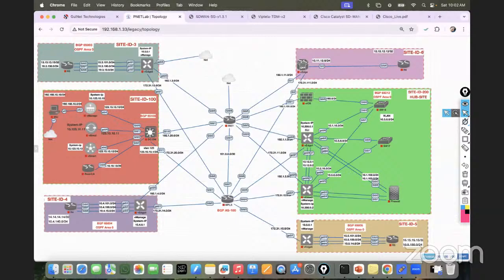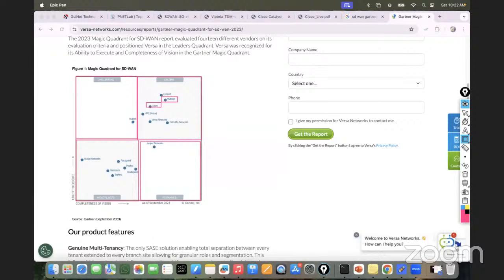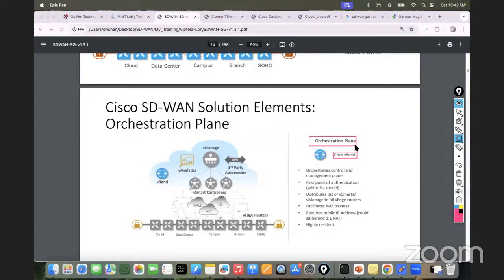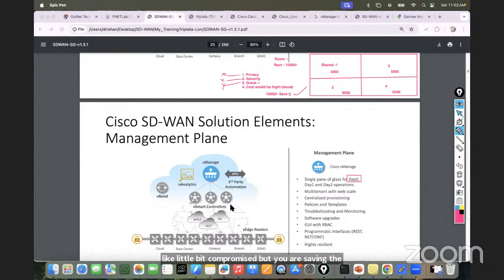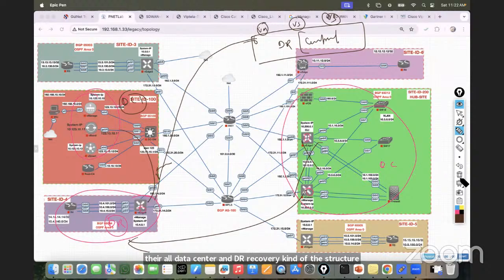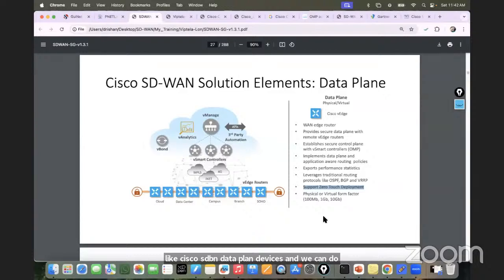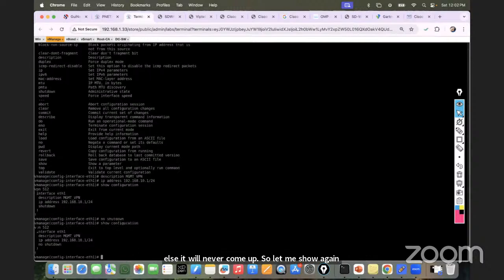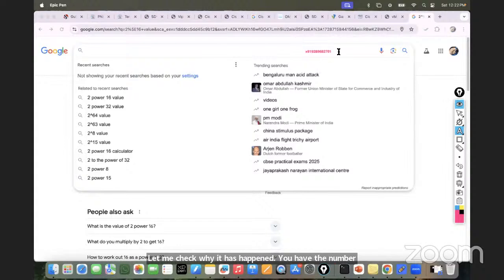Cisco SDWAN Live:Concept of vManage, vSmart, vBond, Control & Data Plane,VPN & Controller Onboarding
Join us for a Cisco SDWAN Live Session where we delve into the critical components of Cisco SDWAN and their functions:

SDWAN Components Overview: Gain a deep understanding of key components such as vManage, vSmart, vBond, vEdge, and cEdge, and their roles in building a robust SDWAN architecture.
Control Plane & Data Plane: Explore how the control plane and data plane operate within the Cisco SDWAN framework, ensuring seamless communication and data flow.
Controller Onboarding: Learn the step-by-step process of controller onboarding for a secure and efficient SDWAN deployment.
Vmanage Configuration & VPN Concepts: Get hands-on insights into vManage configuration and understand the essential VPN concepts in SDWAN.
This session is perfect for network professionals and SDWAN learners seeking to master Cisco SDWAN architecture and configuration.

What You’ll Learn:
Foundations of SD-WAN: Understand the basics of SD-WAN technology and its advantages over traditional WAN solutions.
Cisco SD-WAN Architecture: Explore key components such as vSmart Controllers, vBond Orchestrators, and Edge Devices.
Deployment Best Practices: Learn how to effectively deploy Cisco SD-WAN in your organization, including integration with existing networks.
Traffic Management: Discover techniques for application visibility, traffic steering, and performance optimization.
Security Features: Understand the built-in security protocols and how to configure them for enhanced protection.
Troubleshooting Techniques: Gain skills to diagnose and resolve common SD-WAN issues quickly and efficiently.

🌟 Course Highlights:

◆ Practical labs and assignments
◆ Comprehensive study materials
◆ Certification guidance

Don't miss this opportunity to enhance your networking skills and advance your career.

Cisco Courses:
◆ CCNA 200-301
◆ CCNP Enterprise-ENCOR
◆ CCNP ENARSI
◆ CCIE IE

Firewall & Loadbalance Courses:
◆ FortiGate Firewall
◆ Cisco ASA Firewall
◆ Shopos Firewall

Cloud Courses:
◆ Azure
◆ AWS
◆ GCP